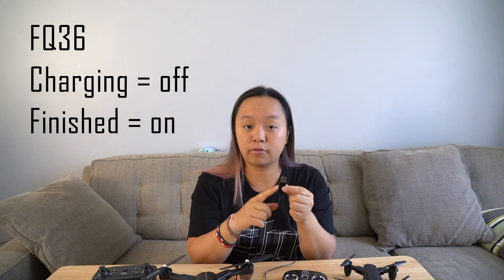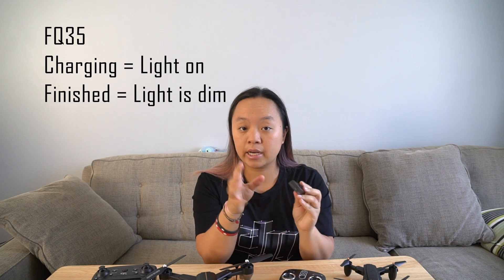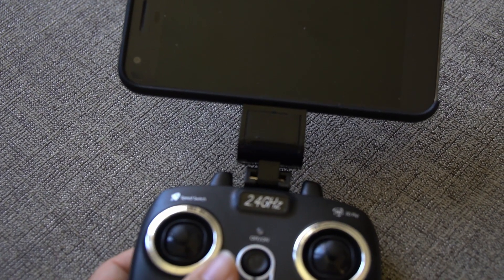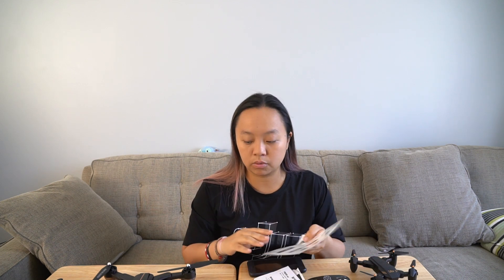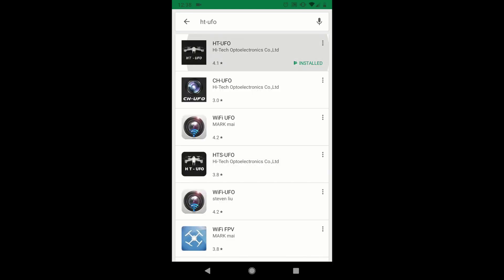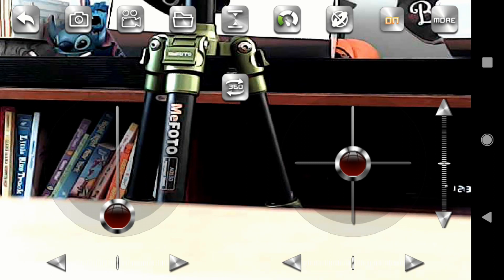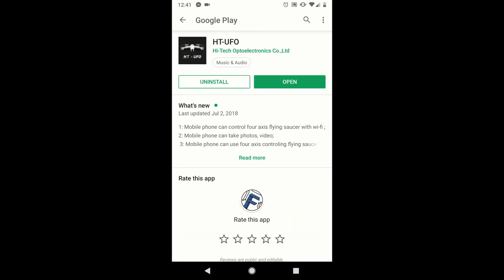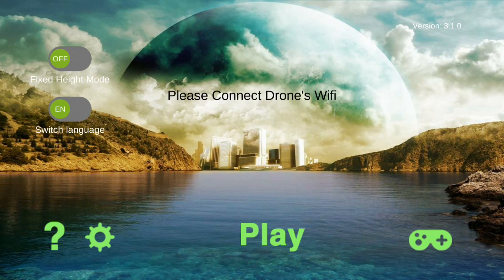ScharkSpark FQ35 and FQ36 indoor battery life tests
FQ35 battery life: 9mins17secs
FQ36 Battery life: 11mins 48secs